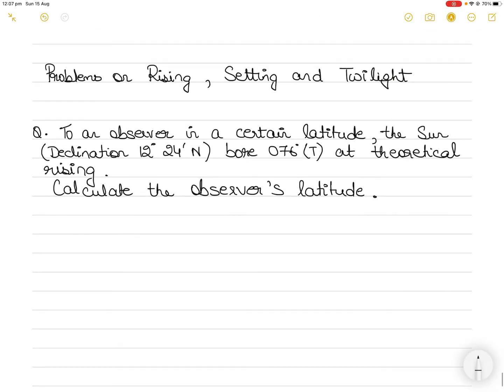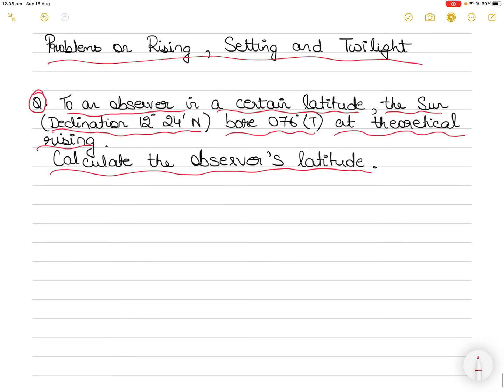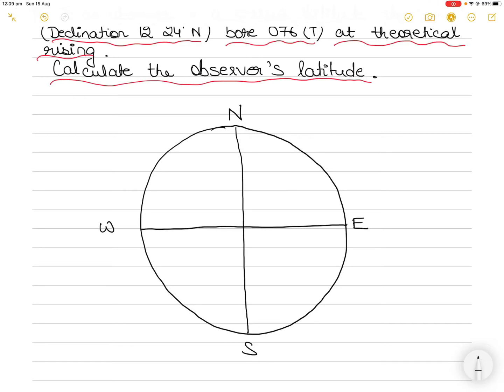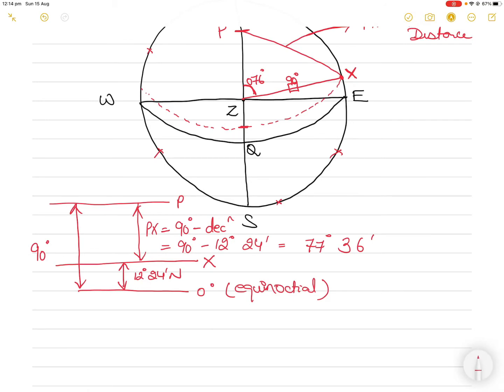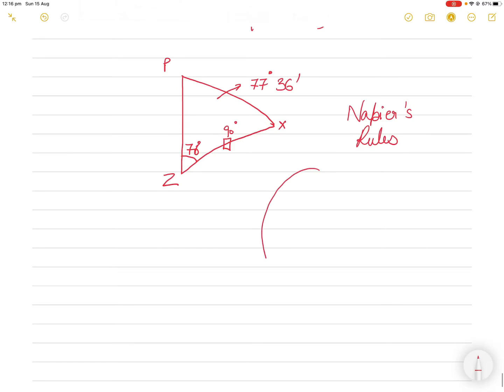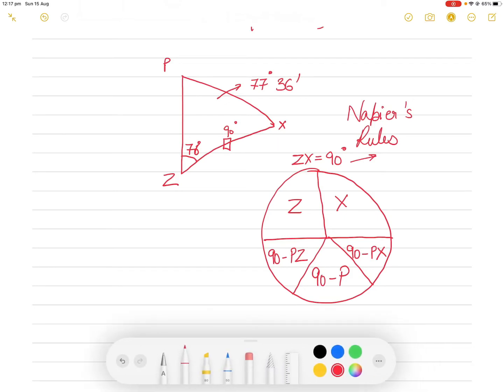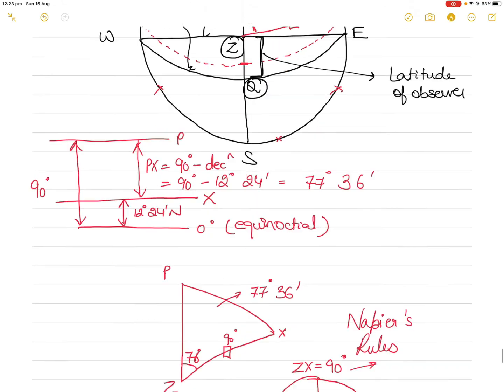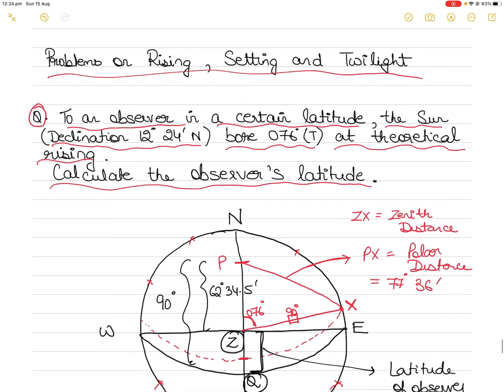How to calculate latitude at theoretical sunrise?? Principles of celestial navigation!!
1) Access to hundreds of previously loaded videos (through the community post) which are not accessible to the public.
3) early access to videos due for public viewing by at least 2-4 weeks.
4) Posting questions and getting answers to your query early and personally from me to help you with orals and exam preparation.
5) opportunity to network with other members and request for resources and/or guidance (and from me of course).

In this video, I explain how to calculate the latitude of an observer at theoretical sunrise using the rational horizon diagram and Napier's rules.
Mariners will also benefit by watching the following videos:
Celestial Navigation